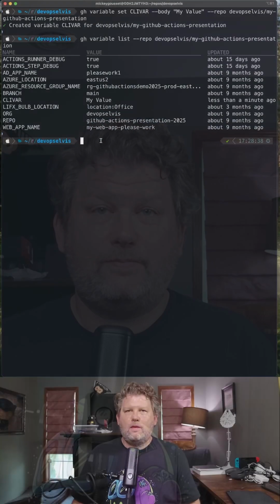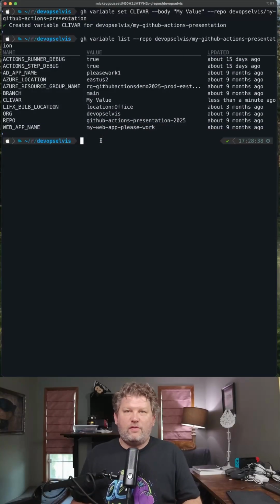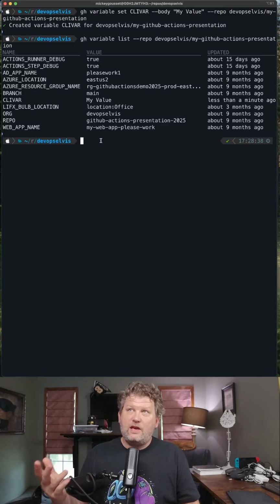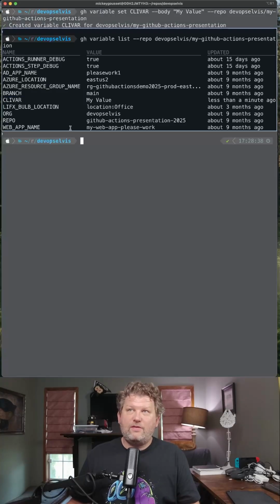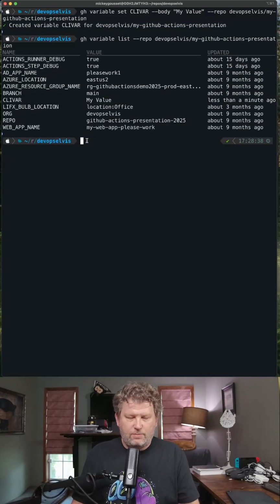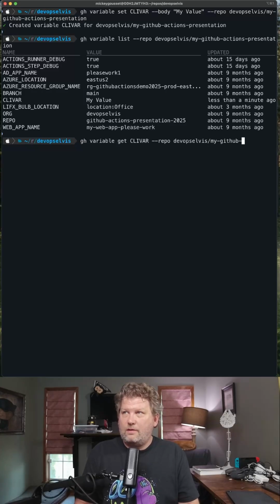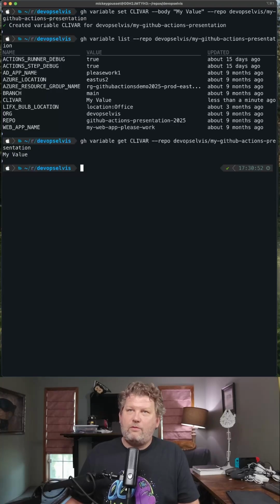Get a GitHub Actions variable using the GitHub CLI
If you are a command-line junkie, the GitHub CLI is the place to be for all things GitHub. Come learn how to use the GitHub CLI to get the value of a GitHub Actions variable.